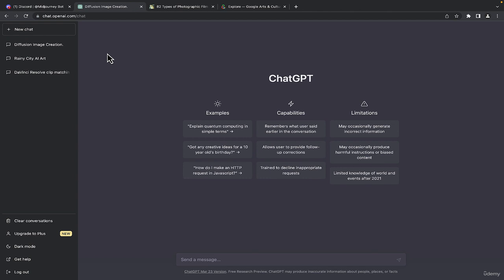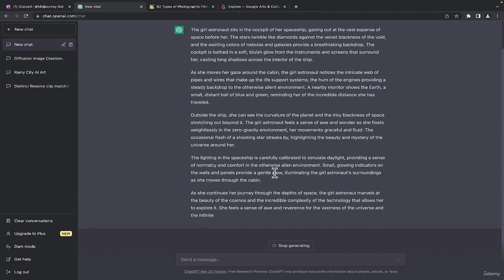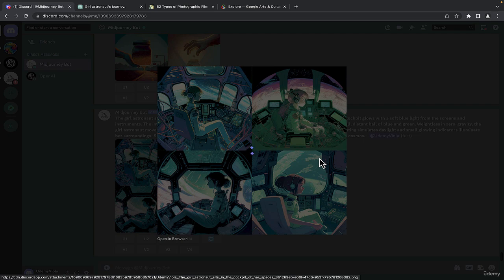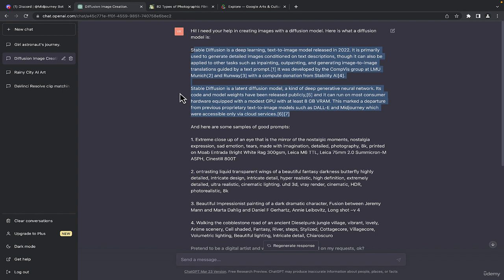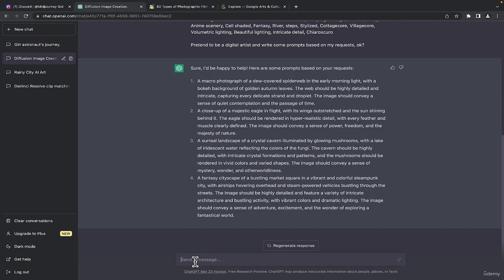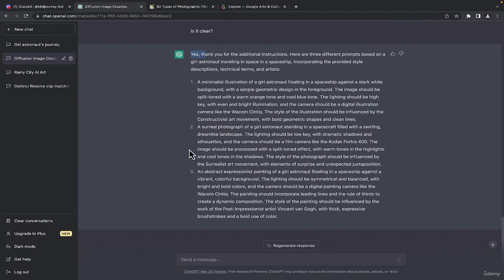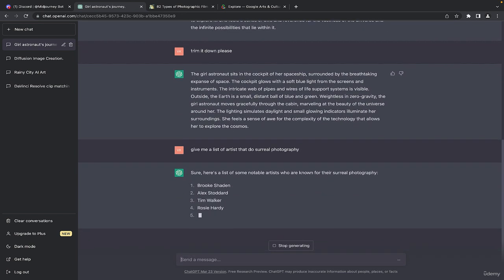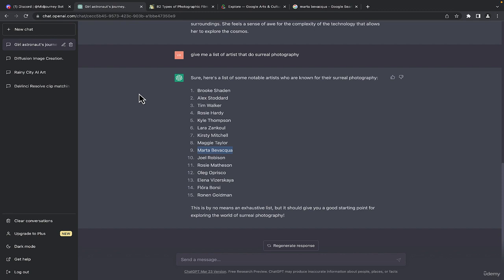How to Use ChatGPT For Your Prompts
Welcome to the official ChatGPT For Your Prompts YouTube channel!

Are you looking to enhance your creative writing skills, brainstorm new ideas, or simply engage in captivating conversations with an AI language model? You've come to the right place!

At ChatGPT For Your Prompts, we provide a platform where you can explore the capabilities of ChatGPT, a state-of-the-art language model developed by OpenAI. Whether you're an aspiring writer, a content creator, or simply someone who enjoys conversing with AI, this channel is designed to spark your imagination and fuel your creativity.

Here's what you can expect from our channel:

Writing Prompts: We offer a wide range of thought-provoking writing prompts to jumpstart your creativity. Our prompts cover various genres, themes, and styles, ensuring there's something for everyone. Use them as inspiration for your next story, poem, or screenplay.

AI Conversations: Dive into intriguing conversations with ChatGPT. Explore different topics, ask questions, seek advice, or engage in fun and interactive discussions. ChatGPT is here to provide thought-provoking responses and offer unique perspectives.

Writing Tips and Techniques: We share valuable tips and techniques to help you improve your writing skills. From character development and plot structure to world-building and dialogue, our videos will provide practical insights and guidance to enhance your storytelling abilities.

Q&A Sessions: Have burning questions about AI, language models, or the creative writing process? We host regular Q&A sessions where we address your queries and provide informative answers. It's an opportunity to learn more about the technology behind ChatGPT and discover new ways to leverage its capabilities.

Community Engagement: We value our community and encourage active participation. Join our vibrant community of writers, creators, and AI enthusiasts to share your thoughts, ideas, and works inspired by our prompts. Connect with like-minded individuals, receive feedback, and inspire others with your unique perspective.

Creative Challenges and Contests: Participate in exciting writing challenges and contests tailored specifically for our community. Put your skills to the test, showcase your creativity, and stand a chance to win fantastic prizes. Get ready for some friendly competition and a chance to shine!

Join us on this creative journey, and let's embark on endless possibilities together. Get inspired, get writing!